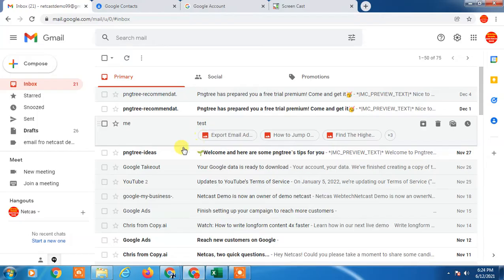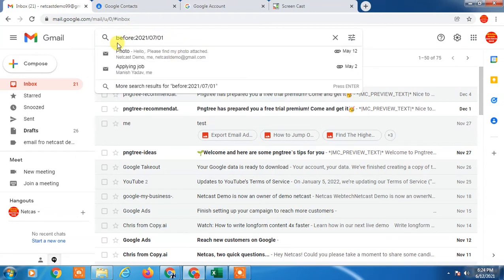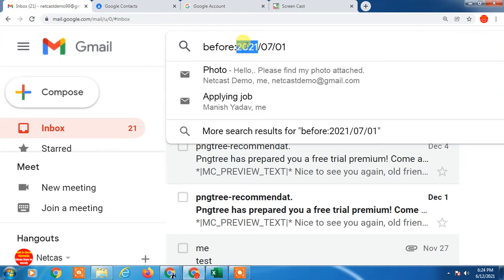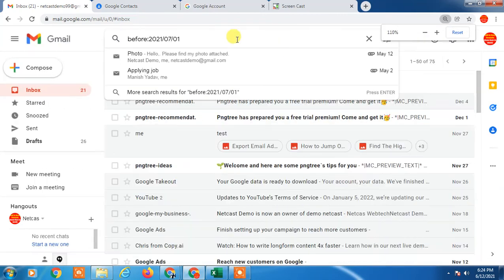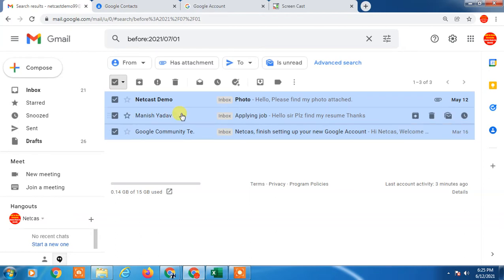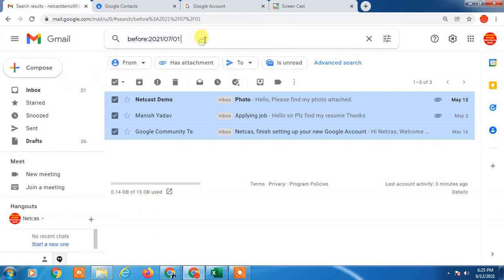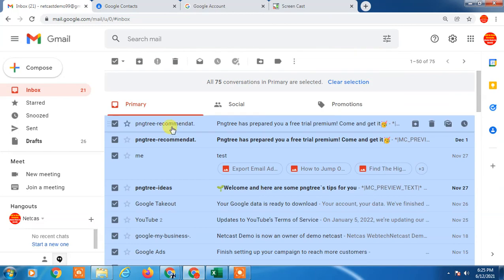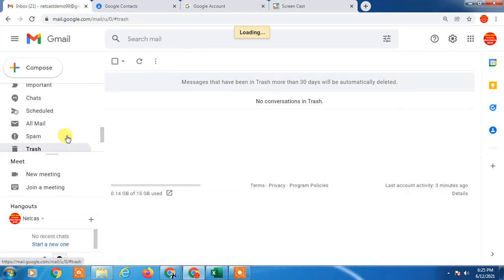How to Delete Old Emails In Gmail ||How to Delete Old Emails in Gmail By Date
In this video tutorial, we are going to learn, how to delete old emails in gmail, delete old all email in bulk? and you also delete more than 50 emails in gmail.